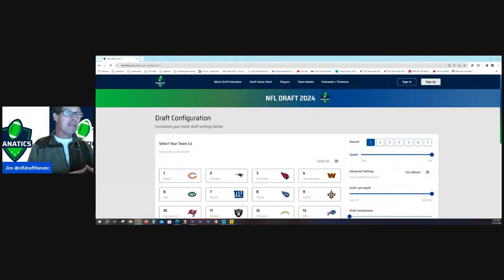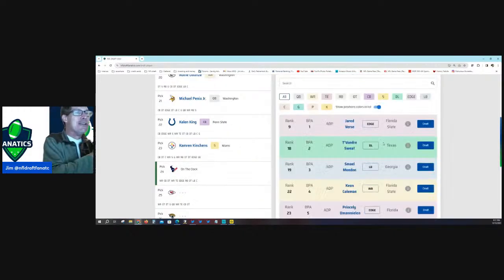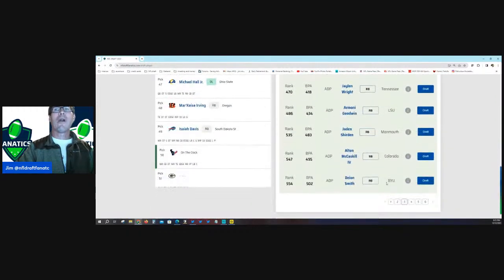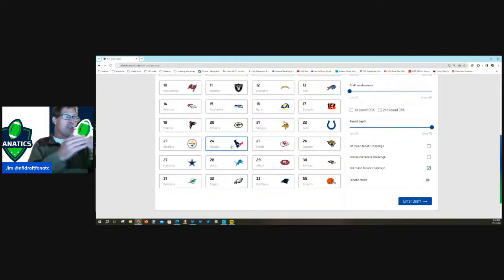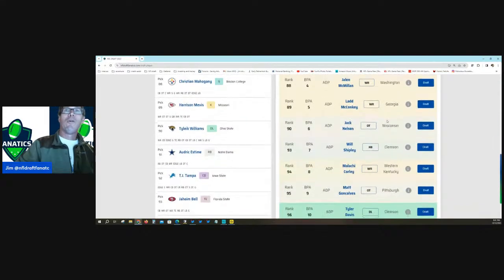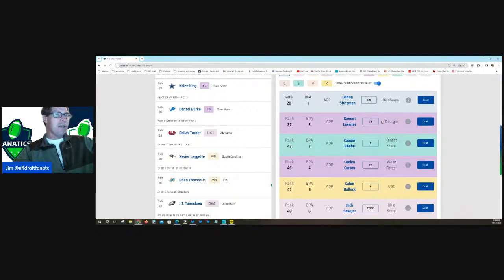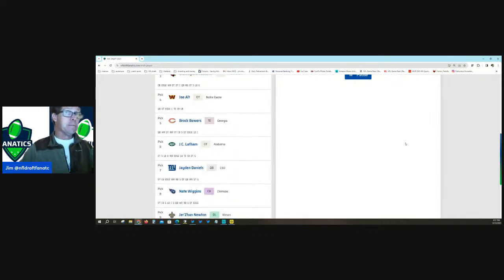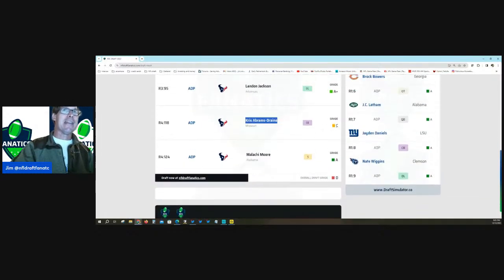Houston Texans draft card setup on nfldraftfanatics.com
How to use first round, 2nd round and 3rd round challenges to set up the draft card for Houston Texans on the interactive nfldraftfanatics.com simulator.